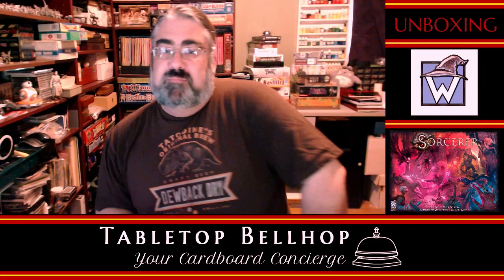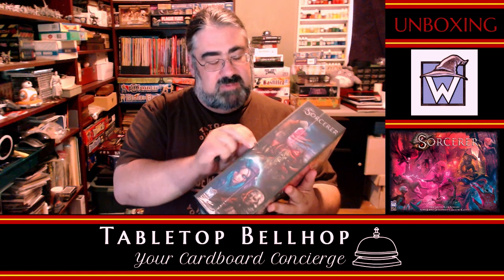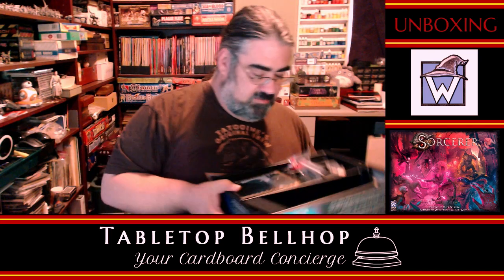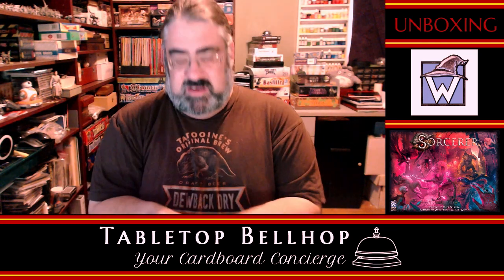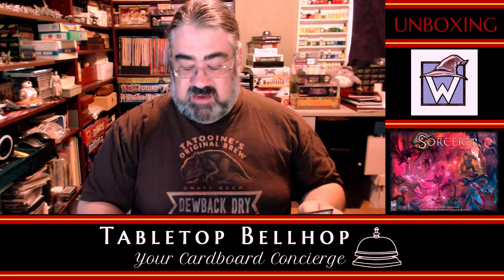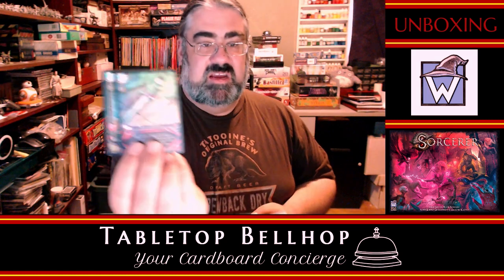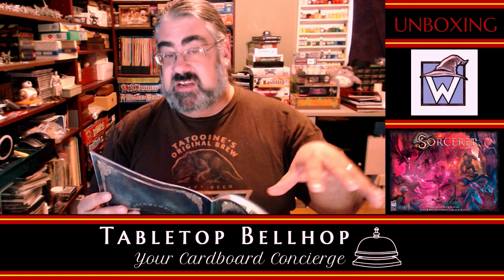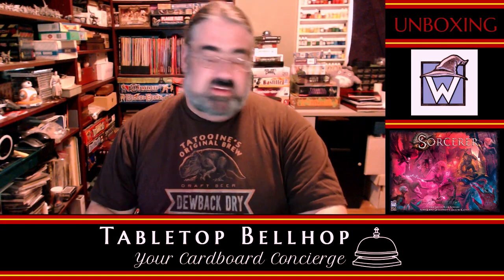Unboxing: Sorcerer. A card driven dueling board game from White Wizard Games, makers of Star Realms.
A live Unboxing of the card based boardgame Sorcerer. This 2019 game from White Wizard Games, just premiered at Origins 2019.  This game promises to be an evolution of card based dueling mixing elements from Trading Card Games and Board Games.

From the Publisher:
Sorcerer: A Strategy Card Game is set in what the company describes as a grim, gaslamp lit world full of fantastic, mythical creatures and sorcery. Designed for two to four players, the game pits two ancient beings of great power against one another to determine which of their lineage are strongest. The players use sorcery to conjure minions, cast minions, and wield enchanted items to reach the game's goal of conquering three battlefields.

The game uses a simple resource system of "energy" that is determined randomly by a dice-roll at the beginning of each round, to make sure no round is the same. However, the outcome being the same for both players, the game balance stays even. This energy is then used in the Action Phase for conjuring minions from your hand on any of three battlefields, casting possessions that can improve your minion's traits and abilities; or sorcery cards with various direct effects. Also as an action you can add more energy to your Energy Pool, draw more cards, move minions to another battlefield etc. The choice is yours, it is just about your pure skill to handle the battle preparation!

In the Battle Phase players roll amount of custom dice equal to each minion's attack trait with possible outcome of miss, hit, double hit or critical hit for each die, and place damage counters on the respective minions or directly to the Battlefield. A unique system of Omen tokens then allows to adjust this outcome by re-rolling the dice, before distributing the damage among opponent's minions and battlefield.

The combination of usual mechanics like story driven deck building, push your luck or dice-rolling; and a unique system of influencing the outcome of the battle, provides a perfect balance between strategy and random elements (even you still have the possibility to influence the outcome). Dividing the round to the Action Phase and Battle Phase then creates a very pleasant and natural flow of the hardcore game play.